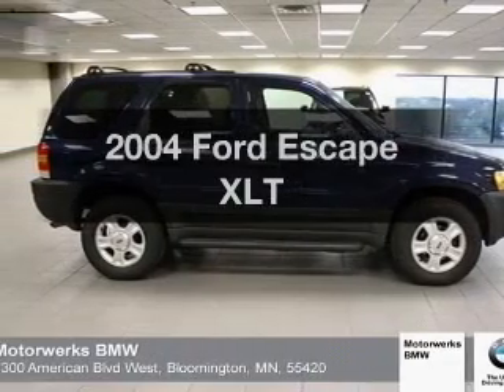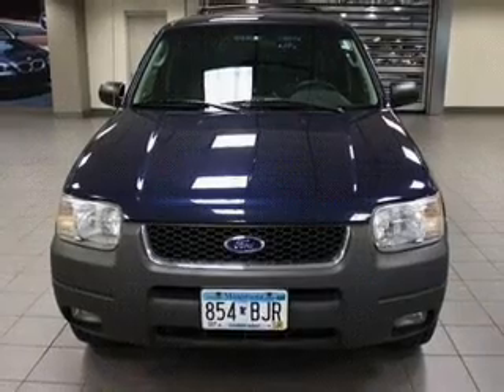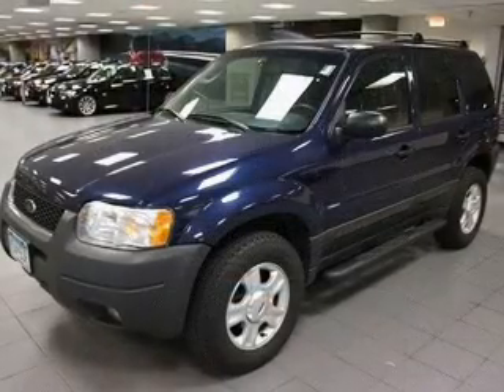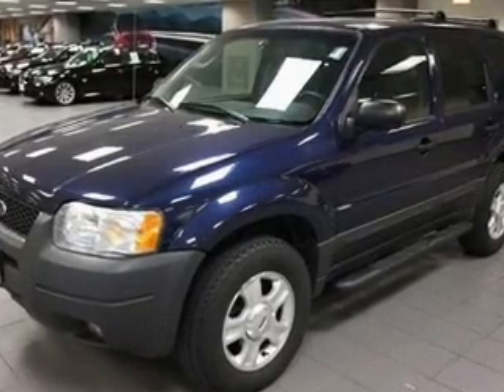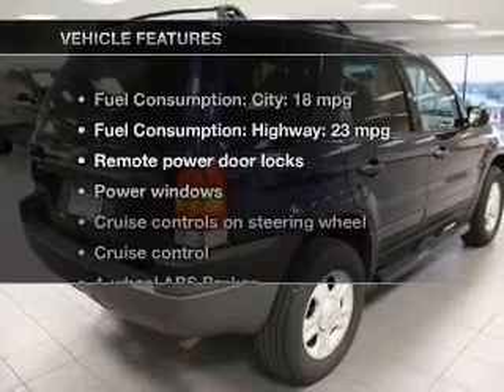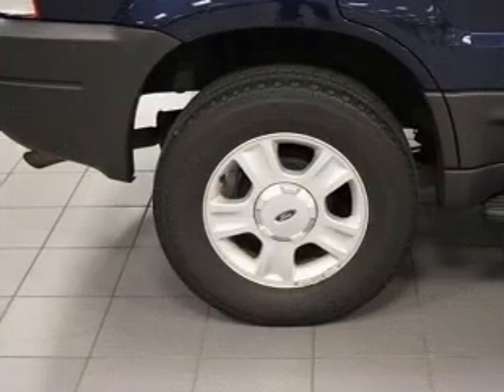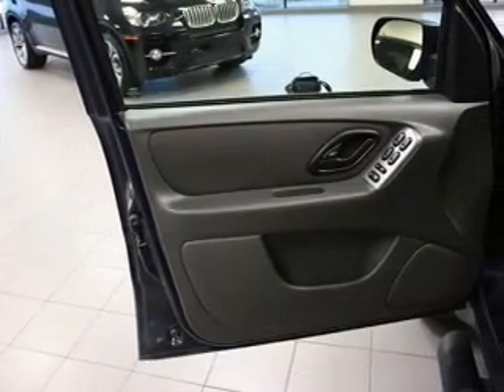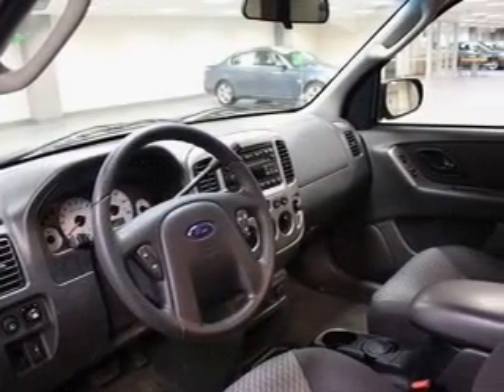2004 Ford Escape - Bloomington MN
Year: 2004
Make: Ford
Model: Escape
Trim: XLT
Engine: 3.0 liter 6 cylinder 24 valve
Transmission: 4-Speed Automatic
Color: True Blue Metallic
Mileage: 118582
Address:
1300 American Blvd West